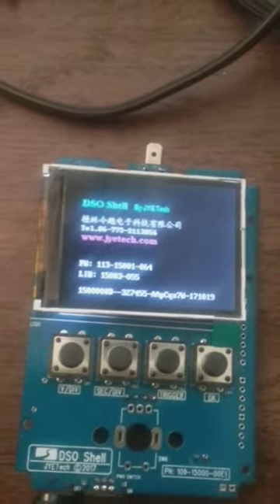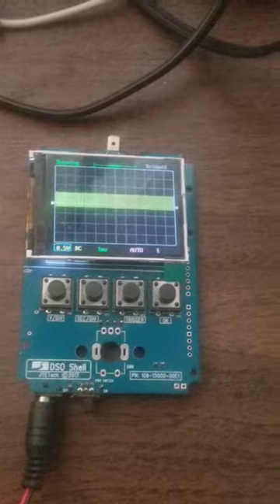DIY Oscilloscope - a work in progress